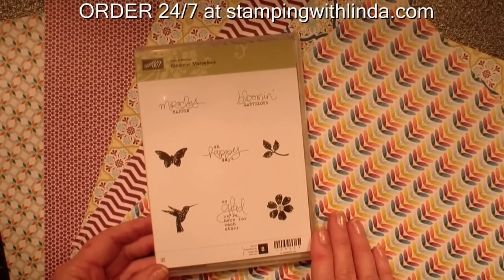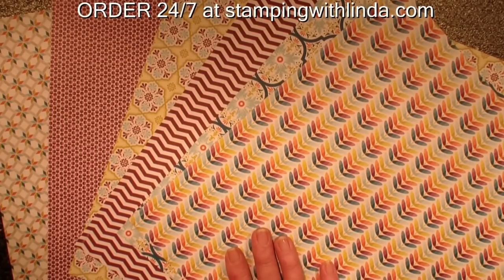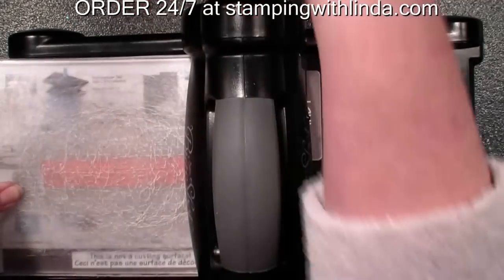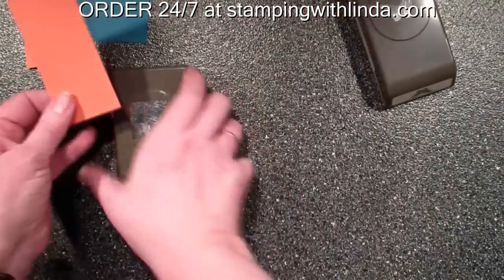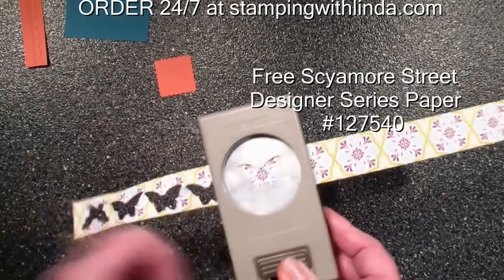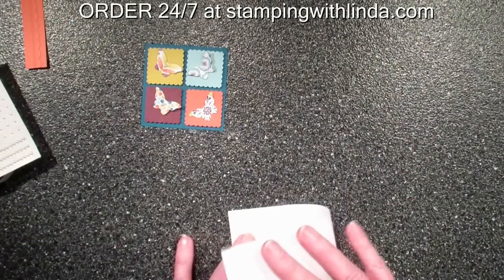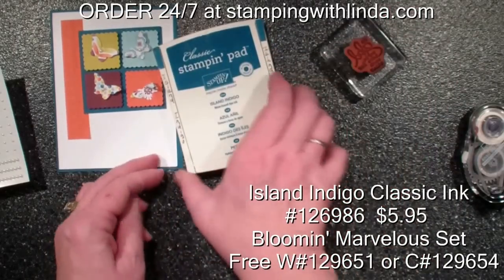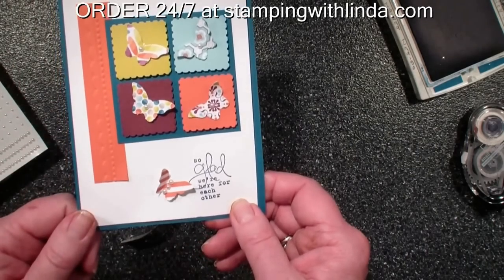Free Sycamore Street Paper & Bloomin' Marvelous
Quick & easy project done with Sycamore Street Designer Series Paper & Bloomin' Marvelous Stamp Set, both free items during Sale-a-Bration.